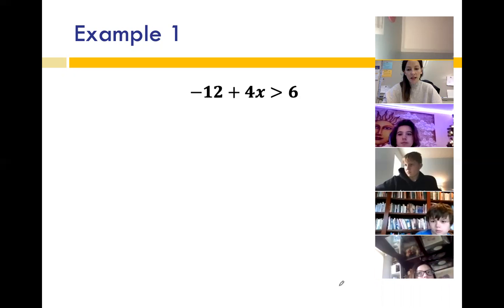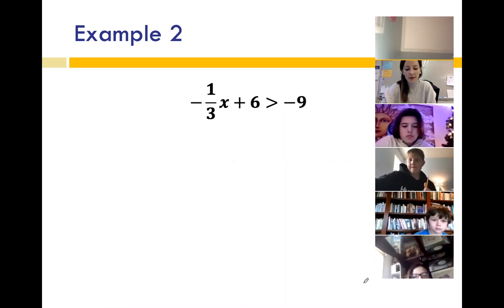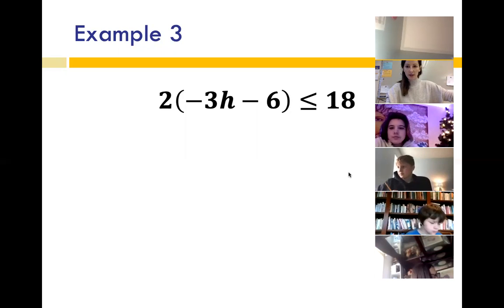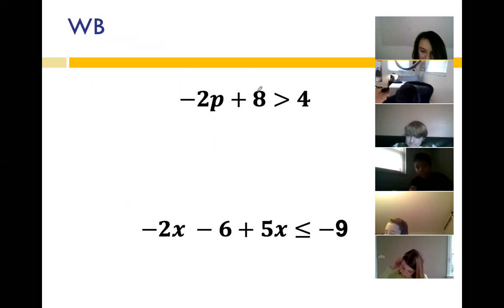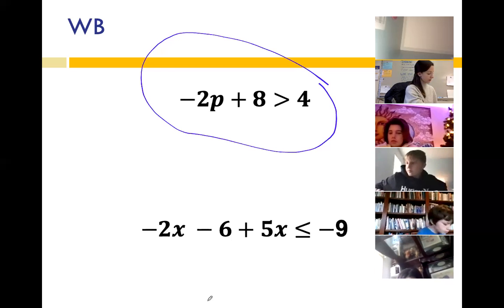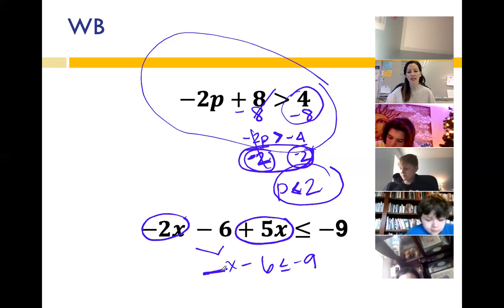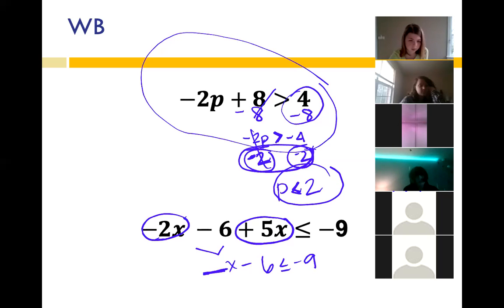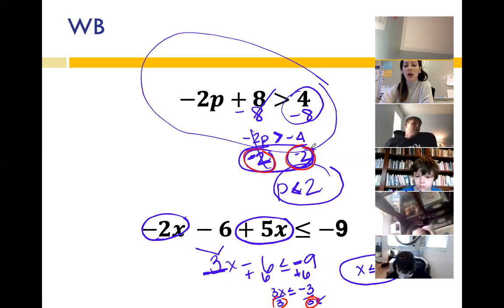8.8 Multi Step Inequalities (B)